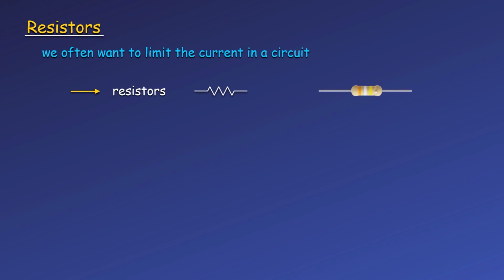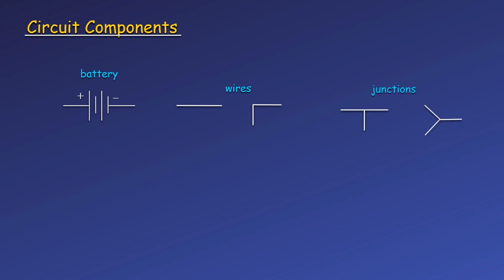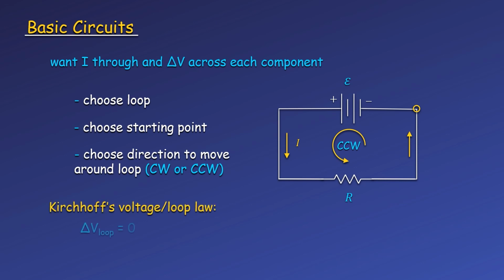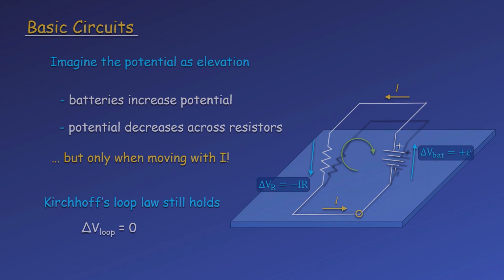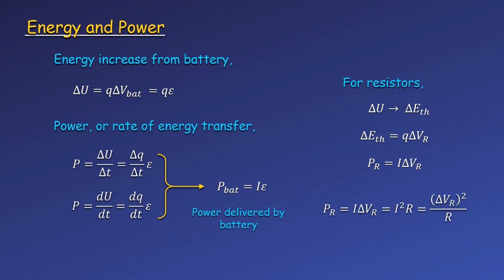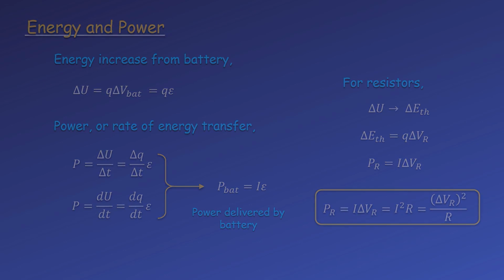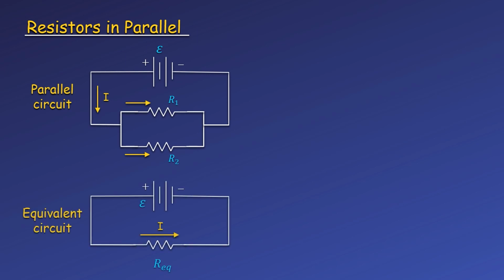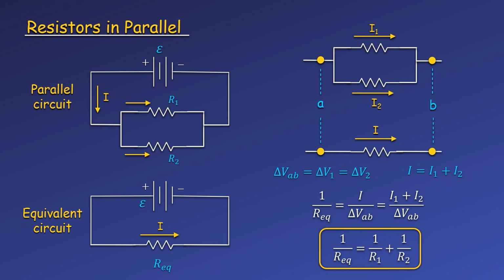Resistors & Basic Circuits [Series and Parallel]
In this video we cover resistors and basic circuits, including resistors in series and resistors in parallel.

0:00 - Resistors
2:05 - Voltage Dropped Across Resistors
2:54 - Circuit Components
4:30 - Analyzing Basic Circuits
5:43 - Potential as Elevation
7:43 - Voltage Across Batteries and Resistors
8:40 - Energy and Power in Circuits
12:54 - Resistors in Series
14:48 - Resistors in Parallel.

Resistors are used to limit the current in a circuit. We assume resistors carry the resistance in our circuits and wires are ideal conductors that have no resistance.

We imagine batteries, or voltage sources, as an escalator that raises charges to higher potential and increases their potential energy. Resistors are like bumpy slides the charges slide down to a lower potential and lower potential energy. Going around the circuit, we should always arrive at the same potential at any given point, regardless of which direction we move around the circuit.

This is summarized in Kirchhoff's voltage law that states that the change in potential around a closed loop is zero. If we move from the negative terminal to the positive terminal of a battery, we increase in voltage. Going the other way we lose voltage. Moving in the direction of current through a resistor, charges lose potential. Going against the current, there will be an increase in voltage.

Resistors and other circuit elements are manufactured at specific values, so in order to achieve a desired resistance value, we combine multiple resistors in series and parallel.

For resistors in series, the charge must flow through both resistors. The total voltage of the battery must be dropped across both resistors, some voltage dropped across the first and the rest across the second. Combining these, we find the equivalent resistance is equal to the sum of the individual resistance values.

For resistors in parallel, the voltage of the battery must be dropped across each resistor, because the potential must be the same regardless of which way we move around our loop. The current however, will split at the junction before the two resistors and come back together at the junction after the resistors. This gives us an equivalent resistance found by adding the reciprocals of the individual resistances, and then inverting the result.